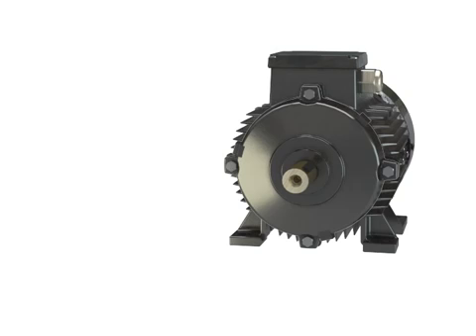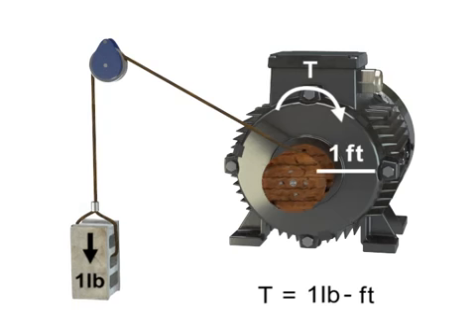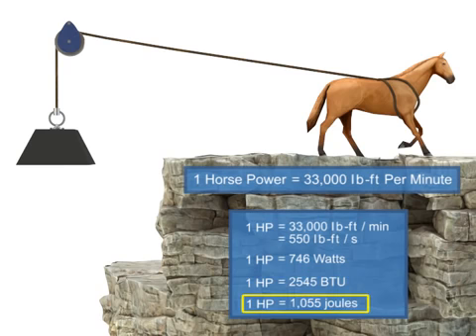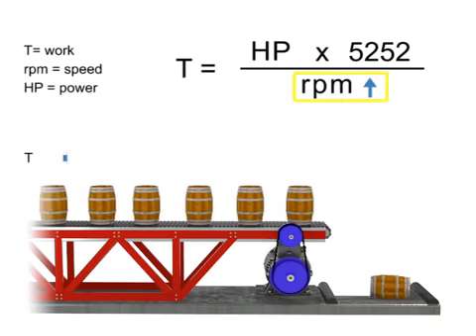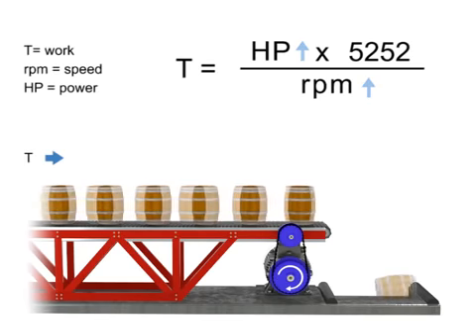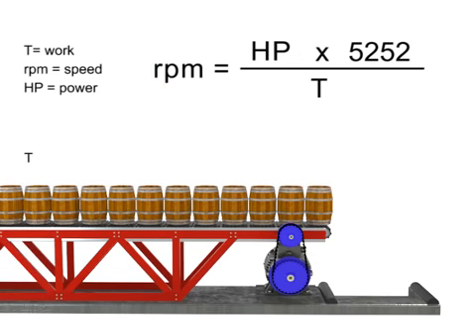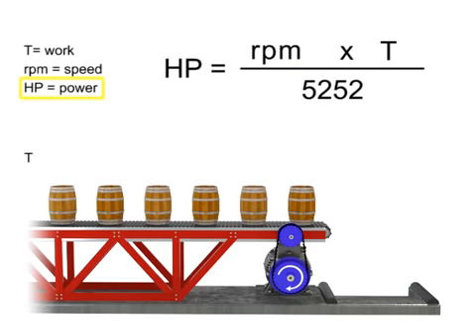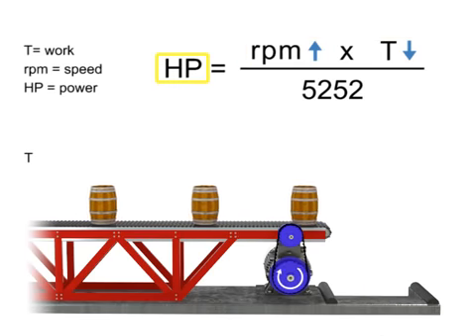Motor production = Speed, Torque and Horsepower